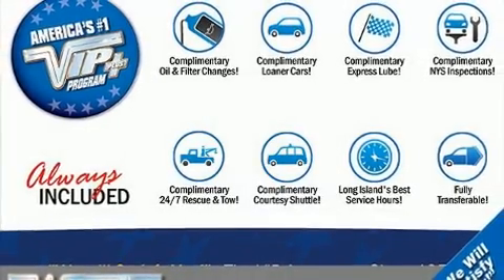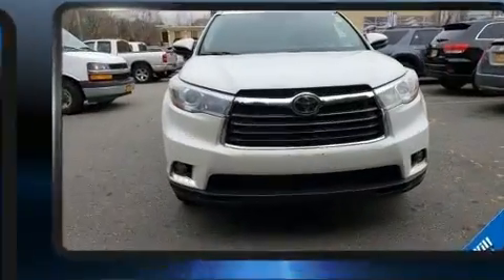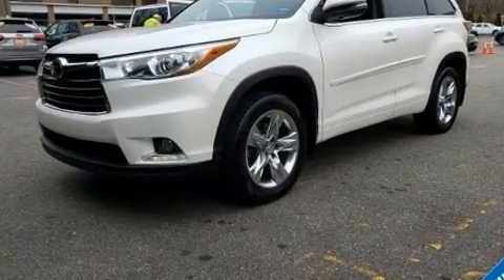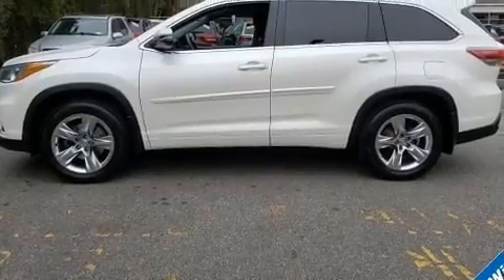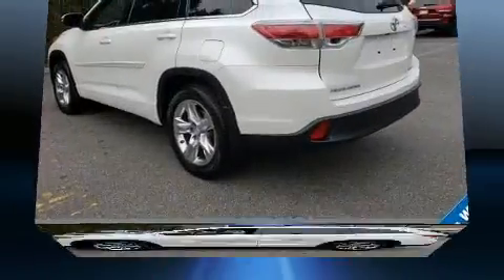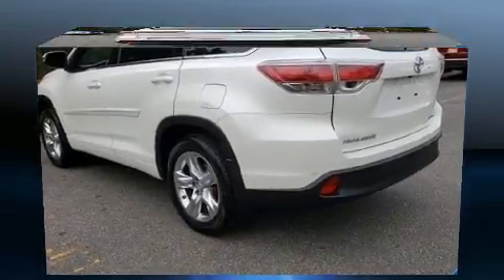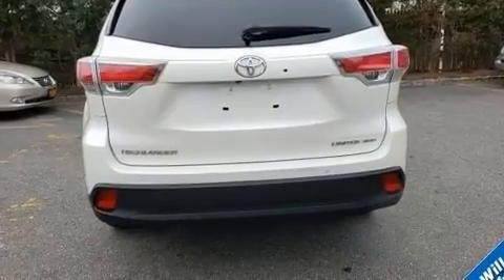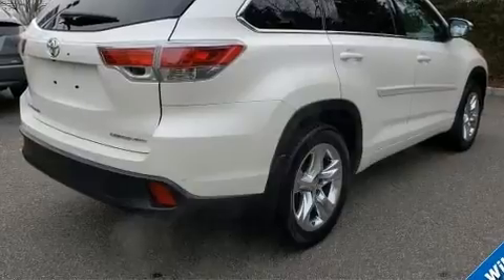2014 Toyota Highlander Limited in Jericho, NY 11753-1004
Step into the 2014 Toyota Highlander. A 3.5 liter V-6 engine pairs with a sophisticated 6 speed automatic transmission, and for added security, dynamic Stability Control supplements the drivetrain. All wheel drive maintains traction at all four corners. Top features include leather upholstery, power front seats, a built-in garage door transmitter, an outside temperature display, heated and ventilated seats, power moon roof, a power rear cargo door, and remote keyless entry. Passengers in the third row enjoy seat back reclining functionality, providing an extra level of comfort and convenience. Audio features include a CD player with MP3 capability, steering wheel mounted audio controls, and 12 speakers, providing excellent sound throughout the cabin. Take assurance in side curtain airbags, providing head protection in the event of a severe collision. Our sales reps are knowledgeable and professional. We'd be happy to answer any questions that you may have.